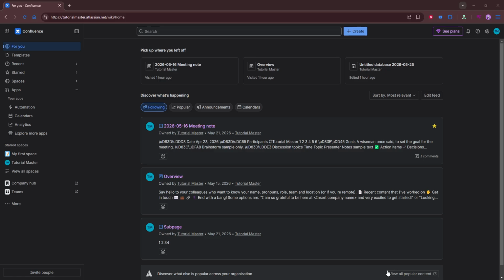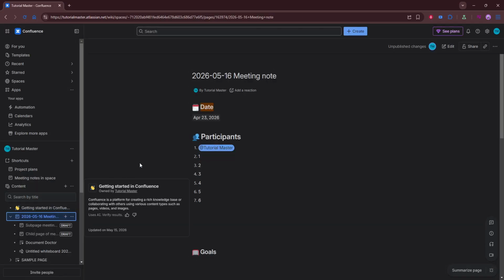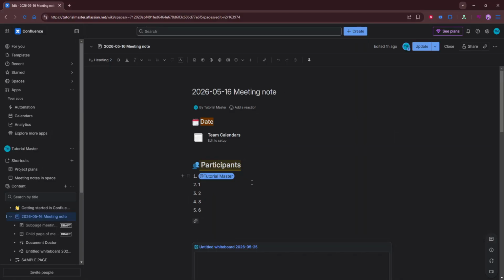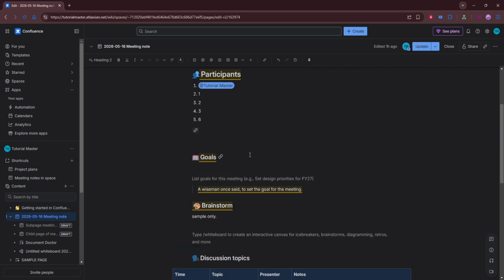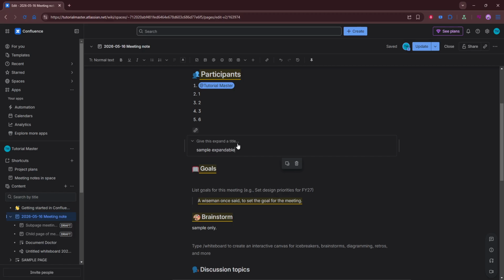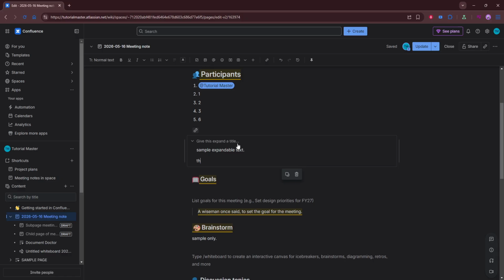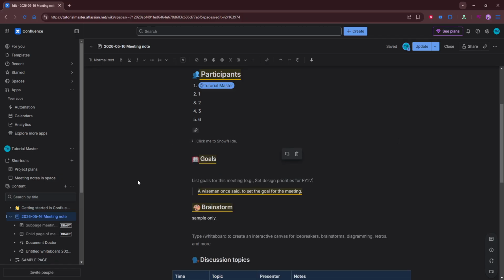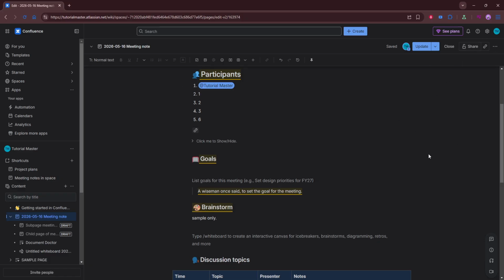How To Hide Text In Confluence [How To Guide 2026]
In today's video we cover How To Hide Text In Confluence [How To Guide 2026]